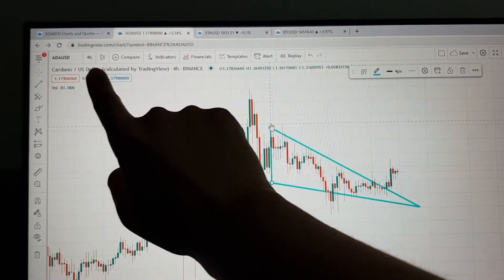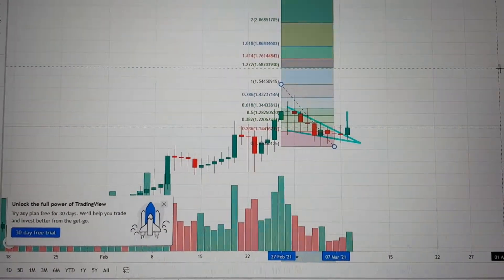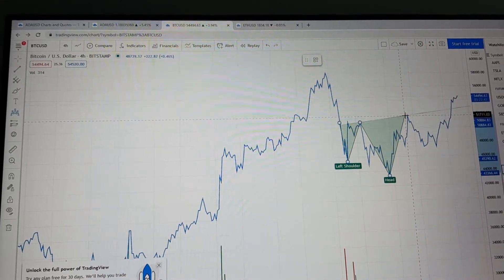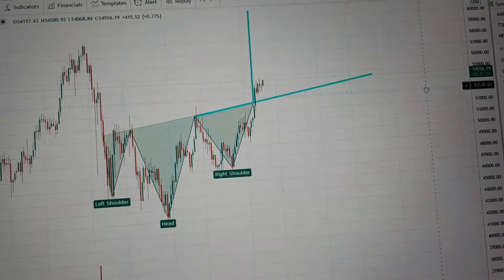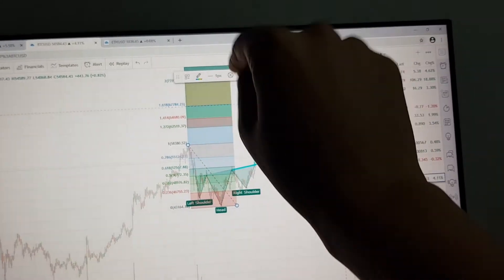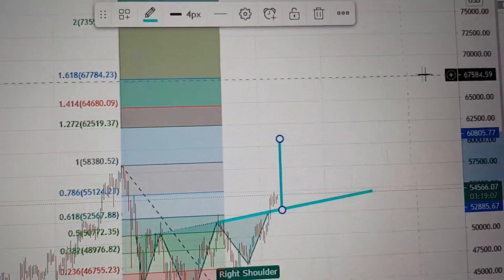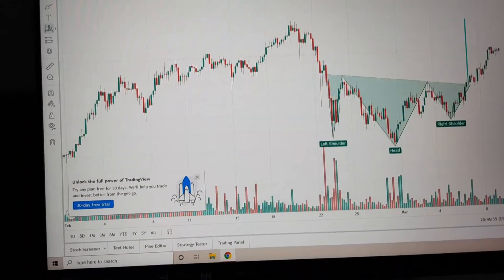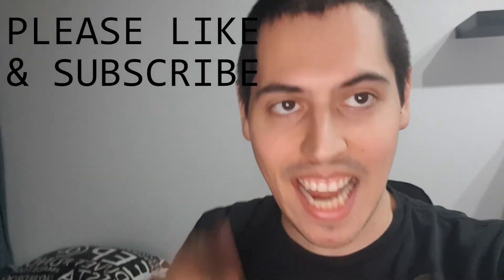ADA ETH BTC PUMPING🚀🚀 EMERGENCY PRICE TARGETS🎯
Today I give you an emergency update on ADA BTC ETH, we go into the trading charts and I give you short-term and long-term price targets. The current correction is over and we are going for another leg up of the bull run!

bitcoin
bitcoin news
bitcoin today
bitcoin live
bitcoin prediction 2021
bitcoin investment
cardano
ada
cardano ada
cardano news
cardano price prediction
cardano explained
cardano news today
cardano live
cardano vs ethereum
cardano staking
cardano mary hard fork
cardona
cryptocurrency platform
cardano price
cardano smart contracts
cardano news
cardano ada stock
cardano reddit
cardano vs ethereum
cardano wallet
cardano coinbase
where to buy cardano
where can i buy cardano
cardano price prediction 2021
cardano price chart
where can i buy ada cardano
cardano all time high
when will cardano be on coinbase
buy ada cardano
cardano stock
cardano crypto price
how to stake cardano
cardano stock price
how to buy cardano
cardano chart
buy cardano
cardano staking
cardano market cap
cardano binance
cardano kraken
eth
Ethereum Price Prediction 2021
ethereum prediction 2021
ethereum price